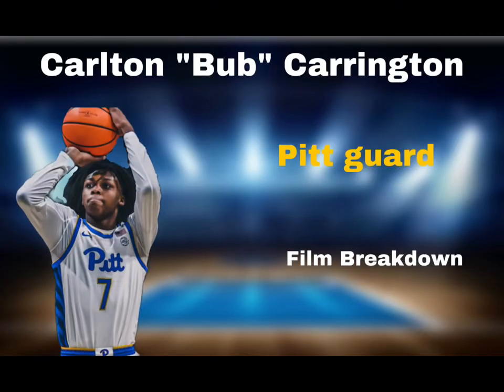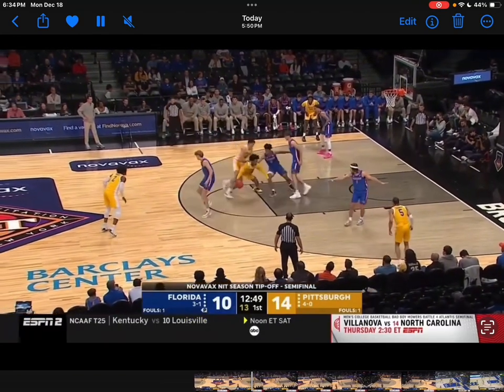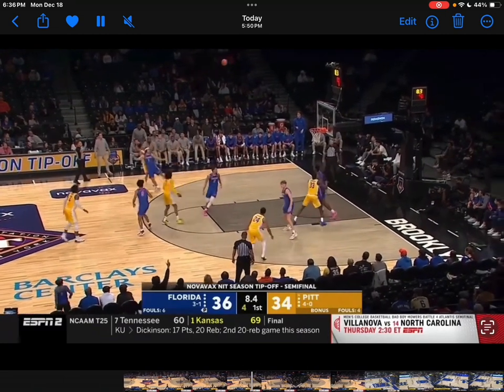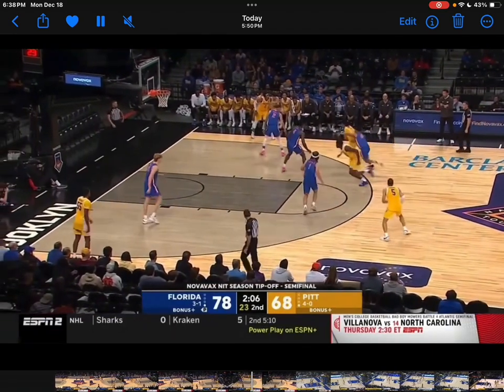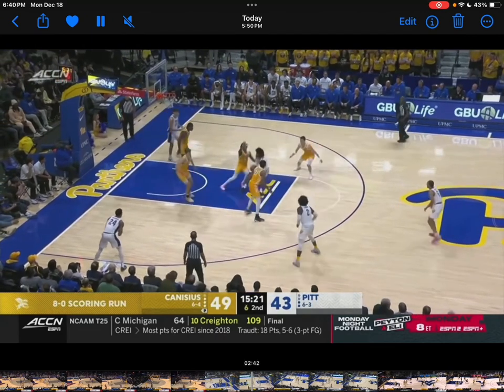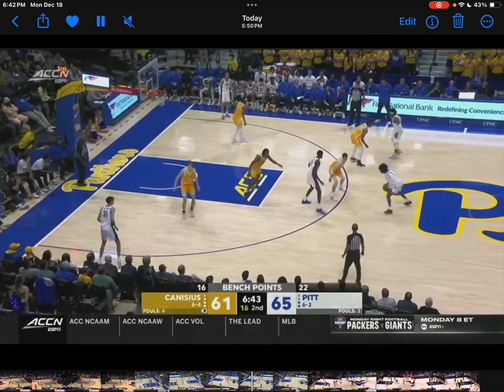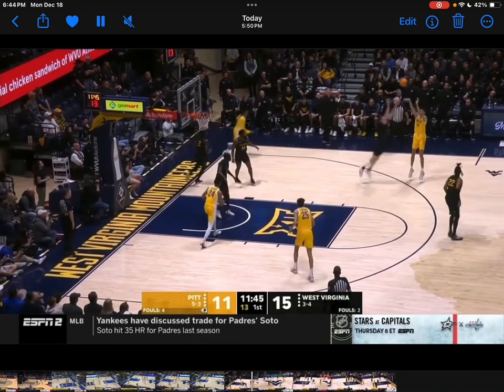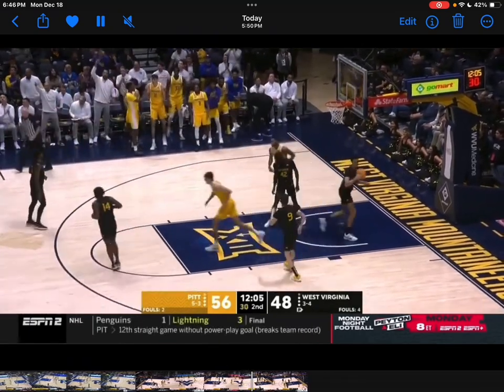Carlton “Bub” Carrington is Tough SHOTMAKER | Film breakdown